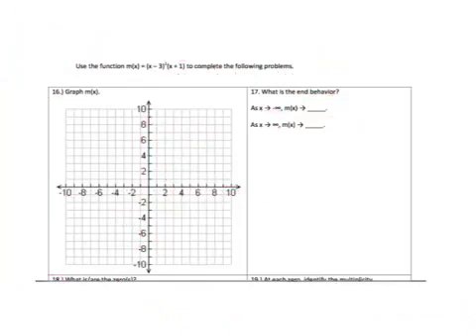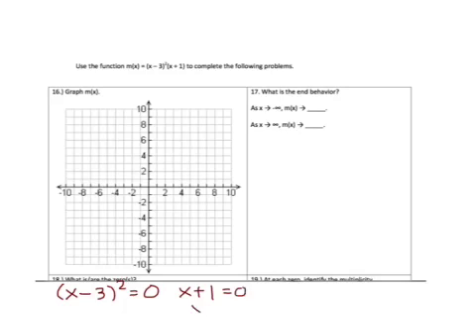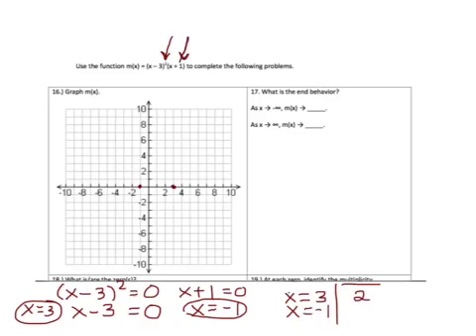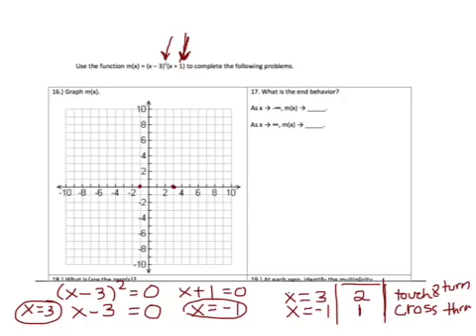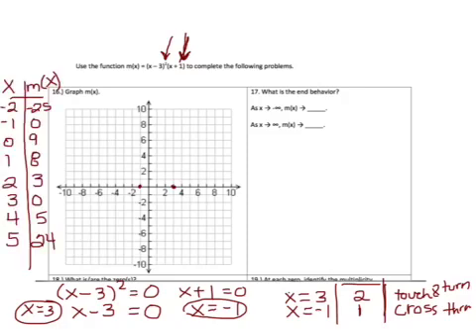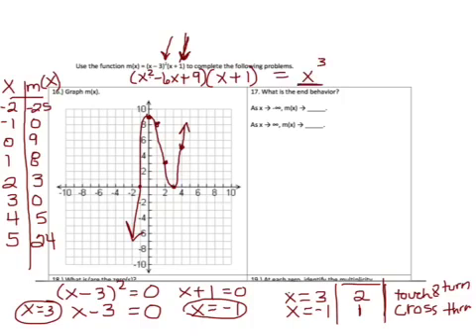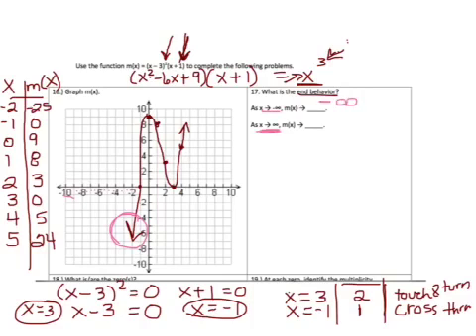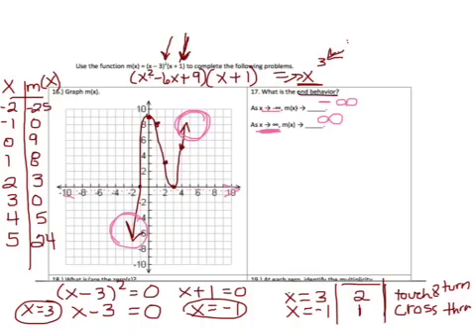Analyzing Polynomials (End behavior, zeros, graphing, multiplicity)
In this video, we will analyze m(x) = (x - 3)^2*(x +1). We will graph the polynomial, describe the end behavior, identify the zeros, determine the multiplicity, and identify what the graph will do at each zero.